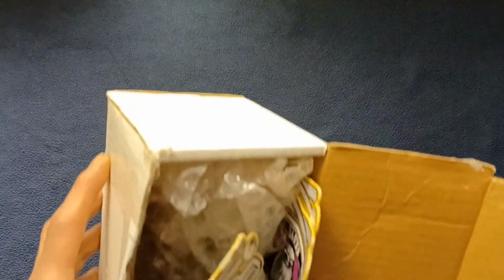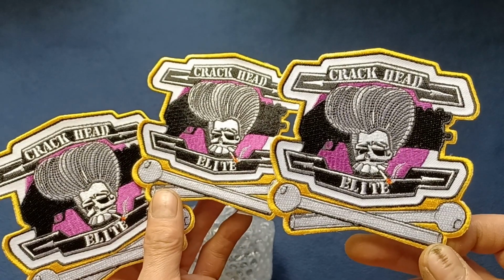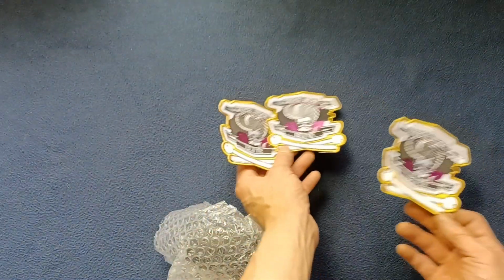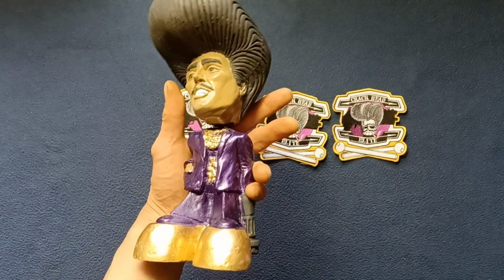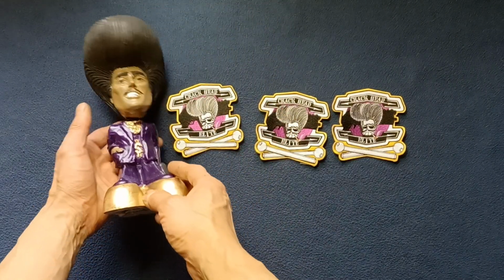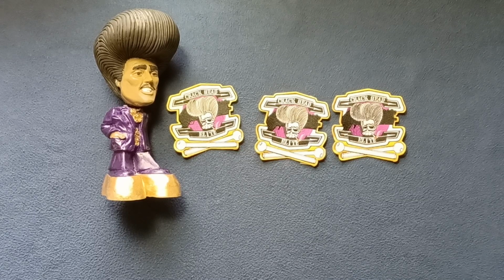UNBOXING *SPECIAL*: Sleazy P. Martini merch from HYPEREAL PRODUCTIONS.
UNBOXING [150b]: Sleazy P. Martini merchandise from HYPEREAL PRODUCTIONS.